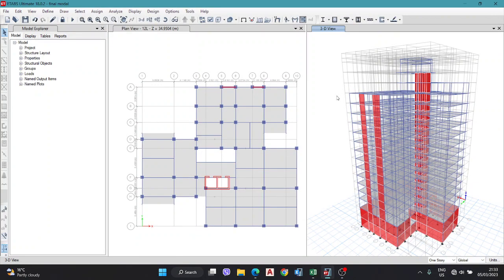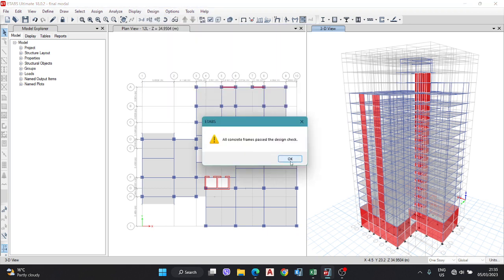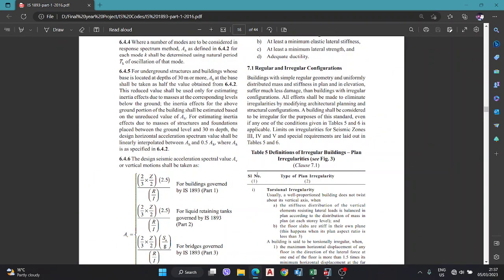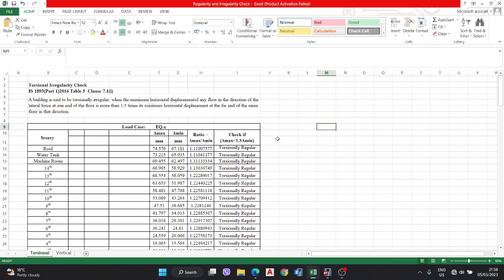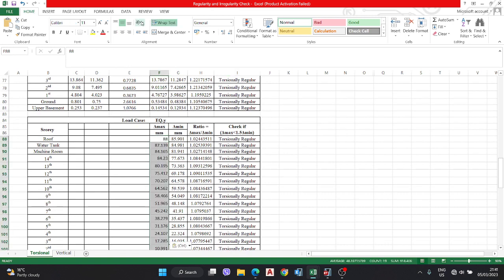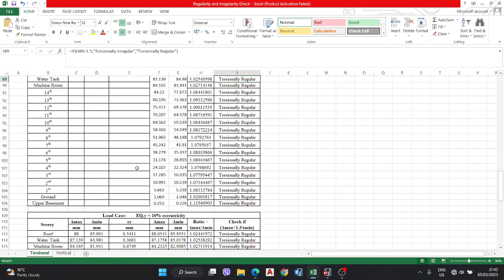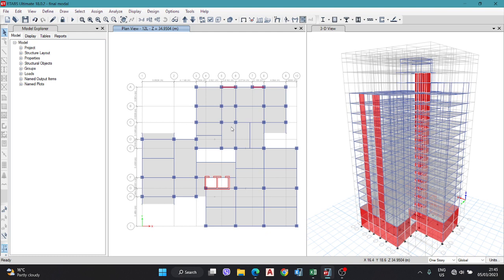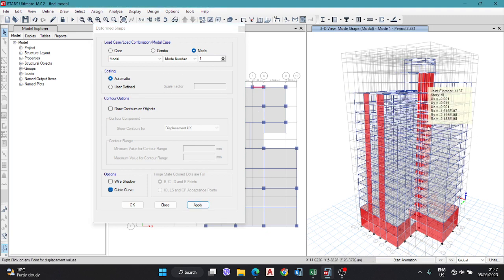Torsional Irregularity check in ETABS as per IS 1893:2016 Excel Sheet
Torsional Irregularity Check
IS 1893(Part 1)2016 Table 5  Clause 7.1(i)
A building is said to be torsionally irregular, when the maximum horizontal displacementof any floor in the direction of the lateral force at one end of the floor is more than 1.5 times its minimum horizontal displacement at the far end of the same floor in that direction.